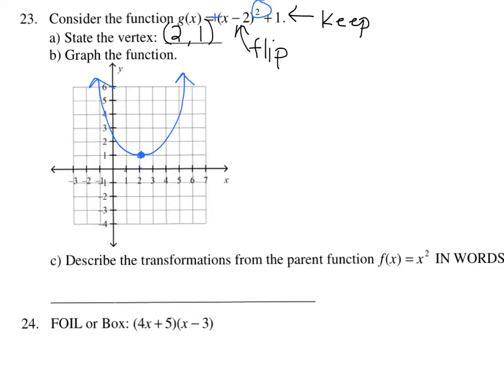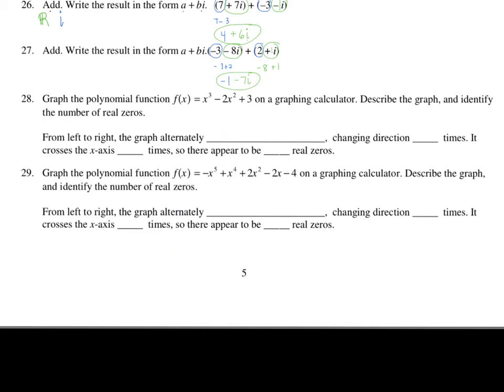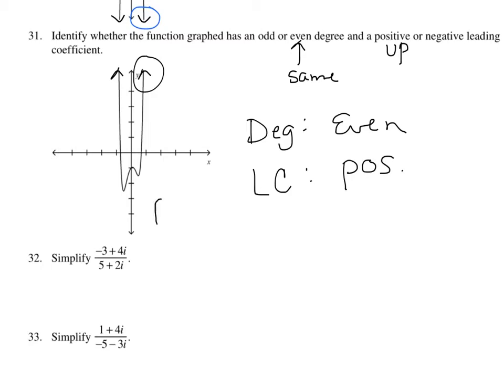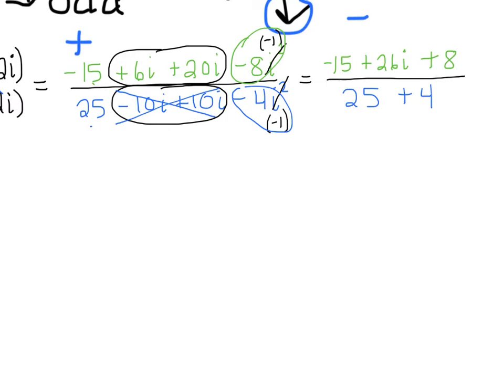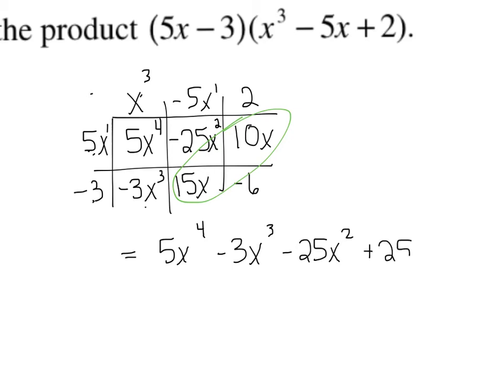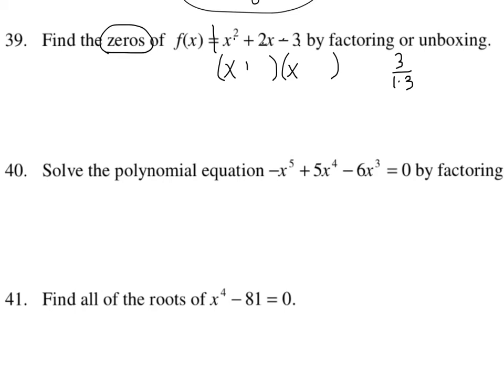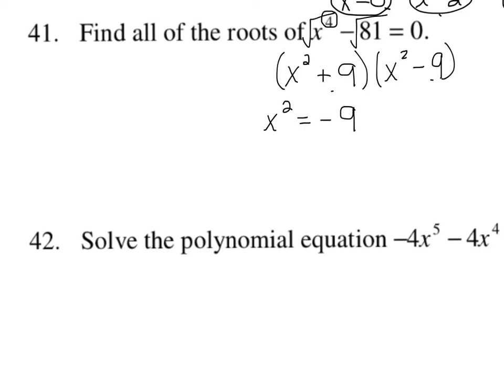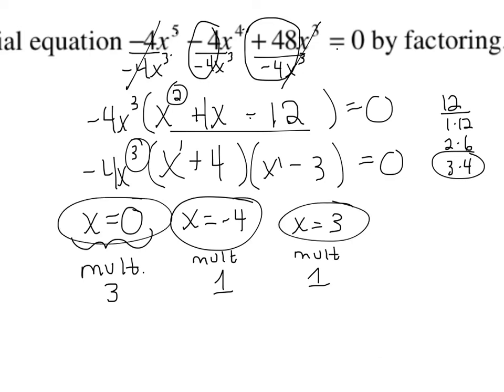S1 Exam Review #23-42